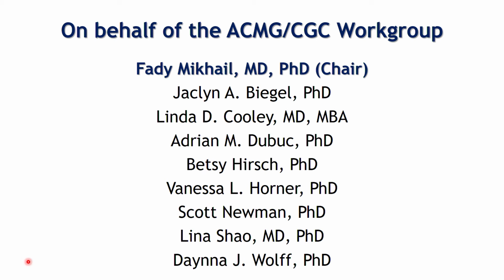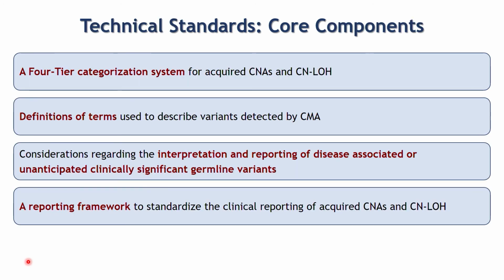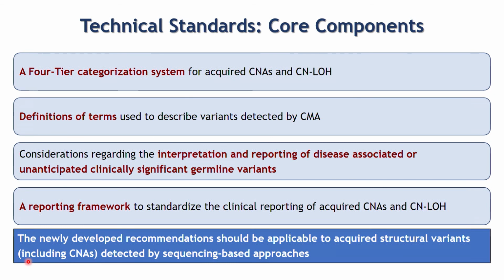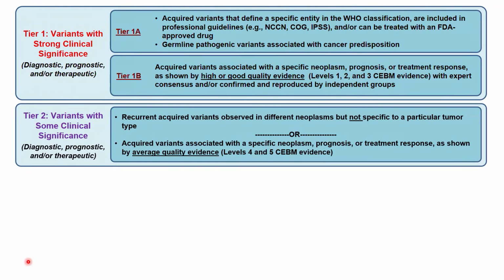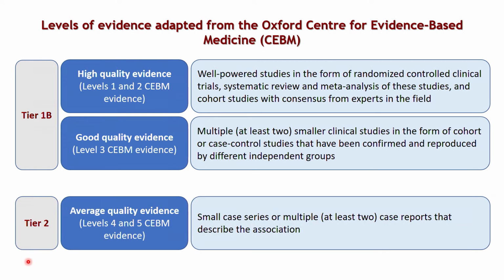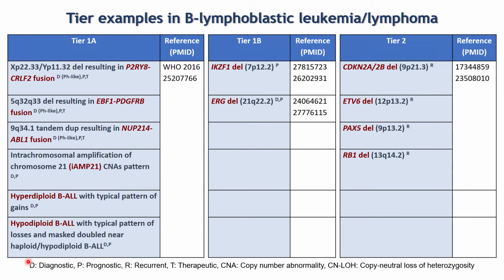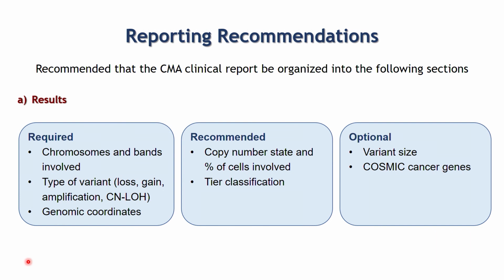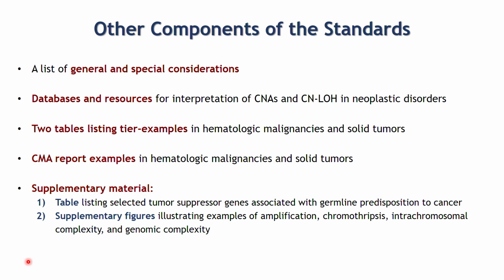ACMG CGC Technical Laboratory Standards for Interpretation and Reporting CNAs and CN LOH in Neoplasm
Gordana Raca - 2019 CGC Annual Meeting. The Cancer Genomics Consortium (CGC represents a dedicated group of clinical cytogeneticists, molecular geneticists, and molecular pathologists, who are interested in education and promoting best practices in clinical cancer genomics. Our vision is for all cancer patients to be accurately diagnosed for their underlying genomic alterations to help them receive the most appropriate therapy. CGC aims to be the authoritative organization for guidance on the best practice of clinical cancer genomic testing. to become a member and gain full access to our complete library of presentations.